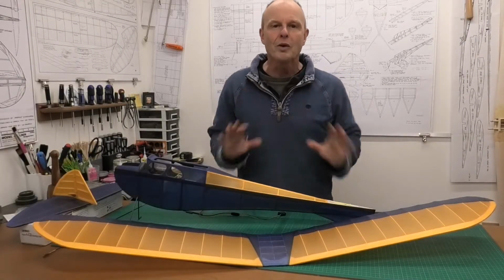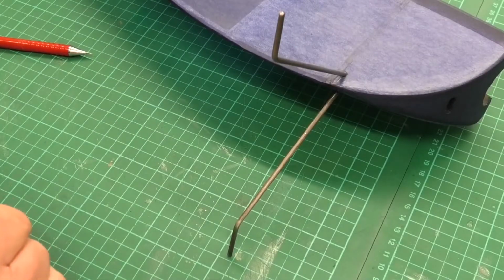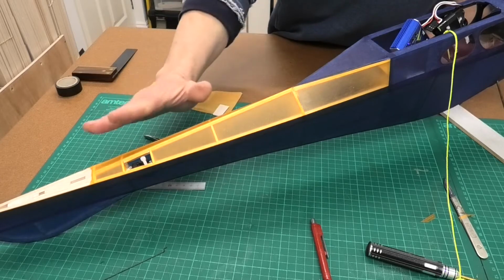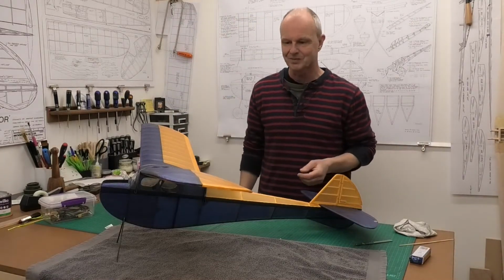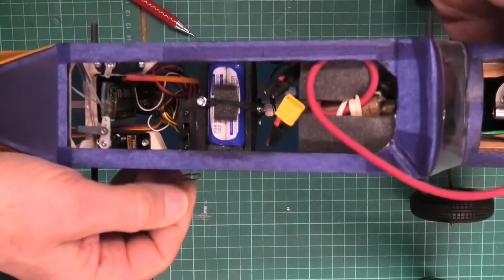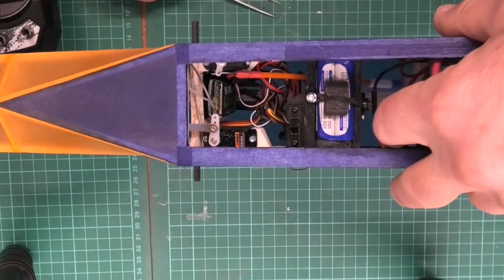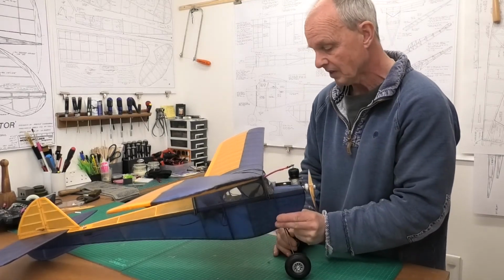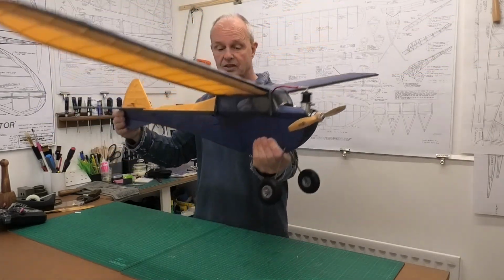49" Diamond Demon & Bantam 19 Spark Engine - Pt 19: Setting up the Finished Plane - Ben Buckle Plans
Pt 19: Setting up the Finished Plane, the Diamond Demon a lovely, 49" wingspan, vintage plane from the late 1930's, Designed by Jerry Stoloff, which was first kitted out in 1939 by the Bay Ridge Model Airplane & Supplies Co.

This is a build series that will take you step by step through the construction of the model, culminating in this maiden flight, and to be followed by a build & flight review.  The finished aeroplane will be powered by a 1940's Bantam 19 an excellent spark ignition engine.  The aeroplane will have 2 channel RC, elevator & Rudder.

The aeroplane is being build from a great set of plans from Ben Buckle Vintage Kits, UK